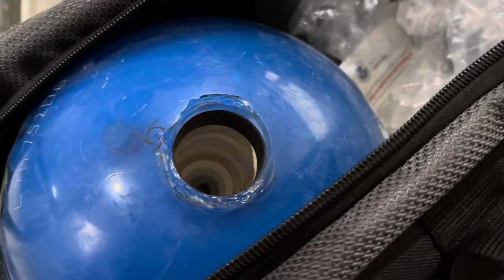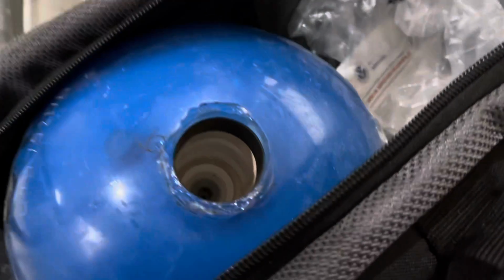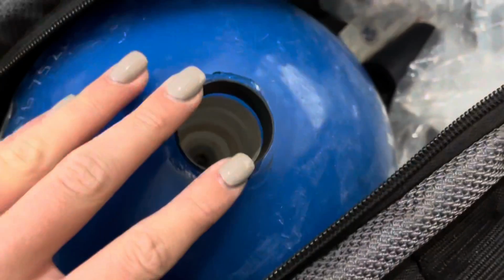What Happens When You Throw a Cracked Bowling Ball?